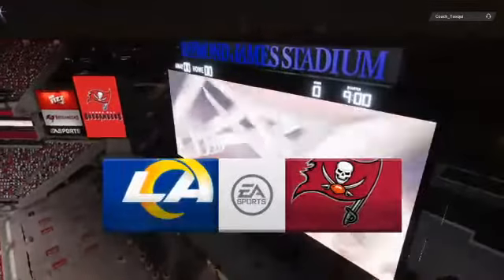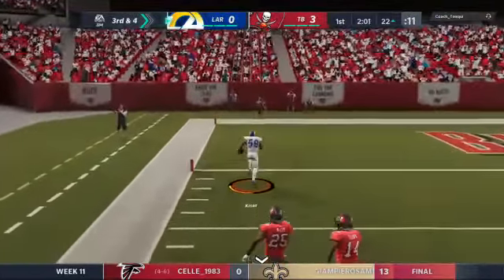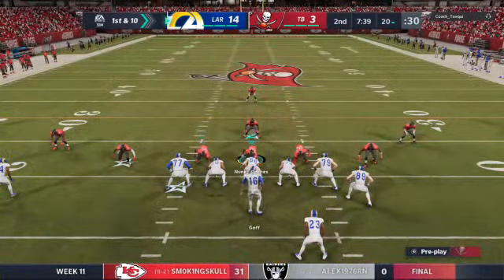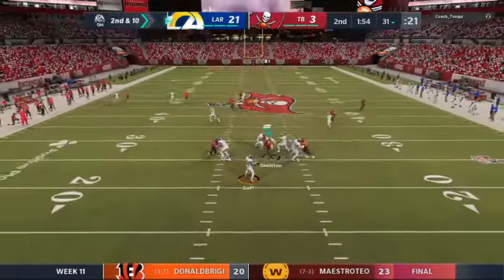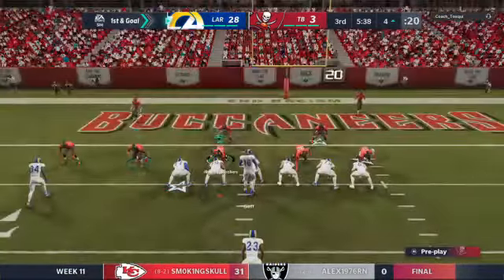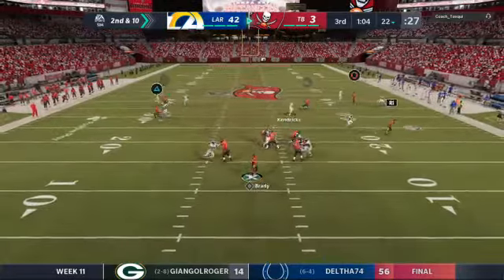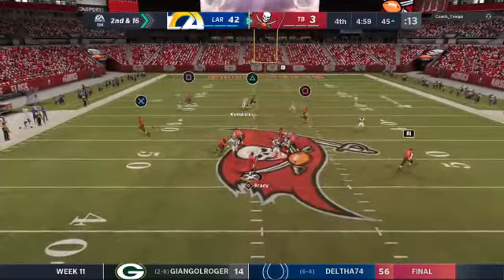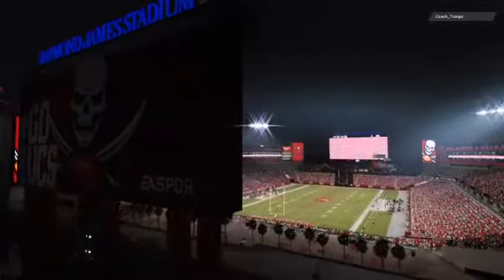live IML madden 21 di mariodischiavi83 S1W11